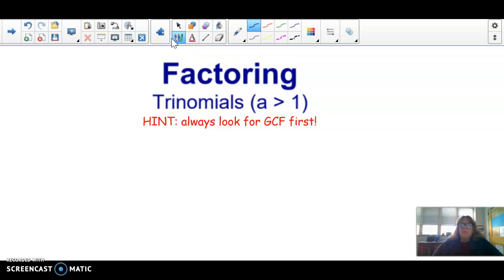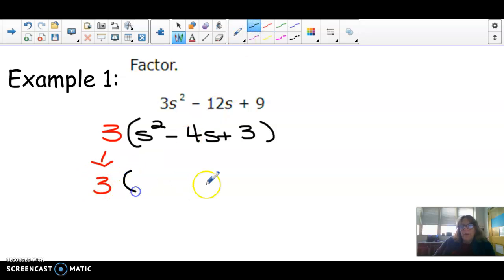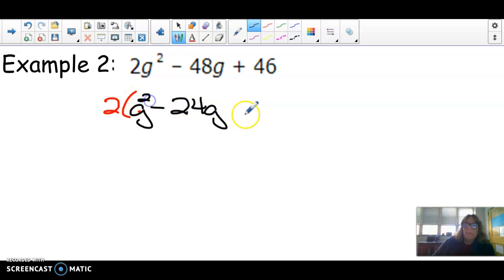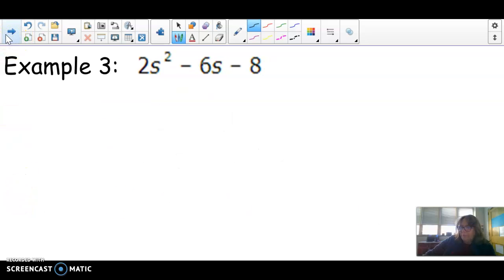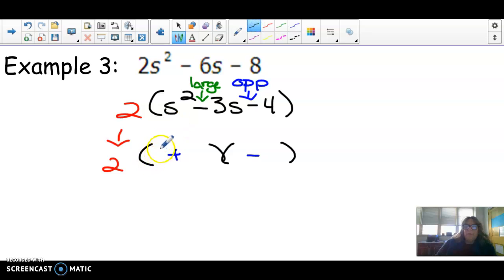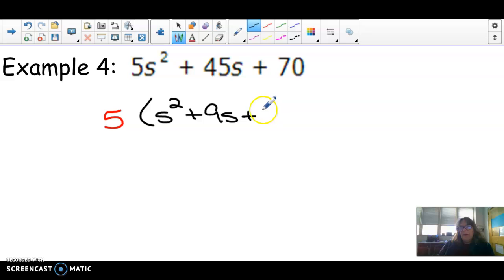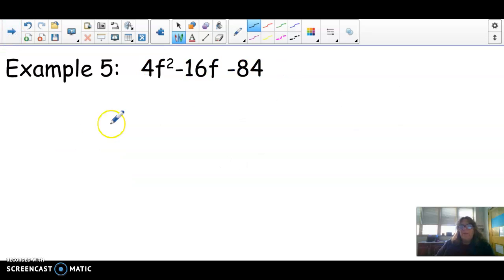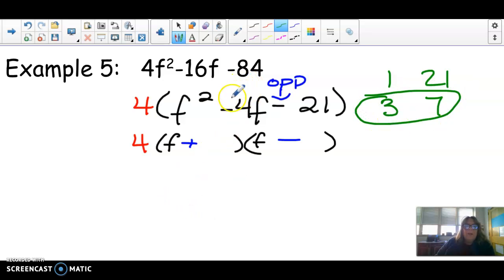Factoring a greater than 1 part 2